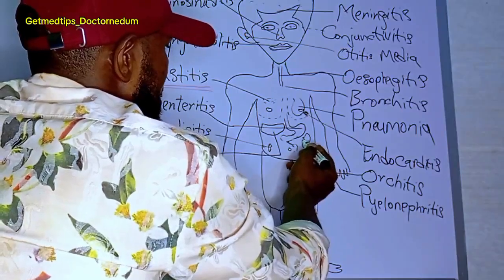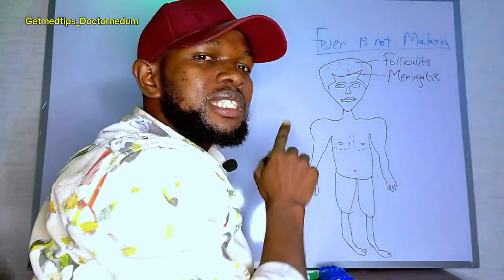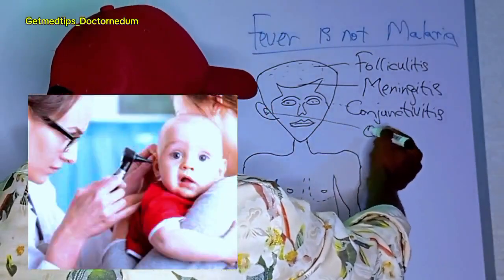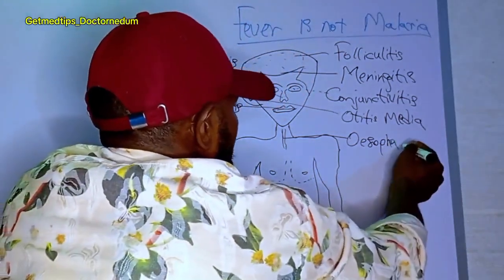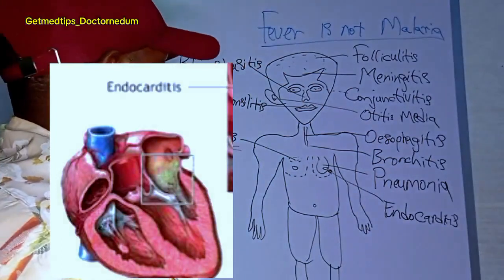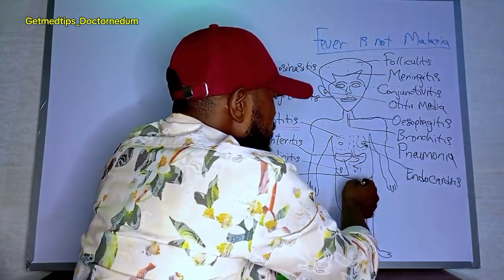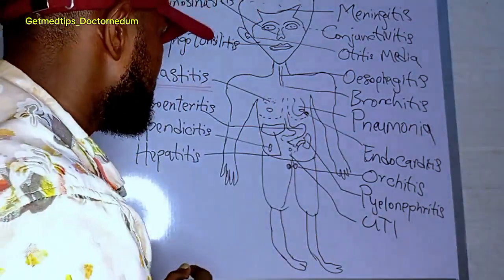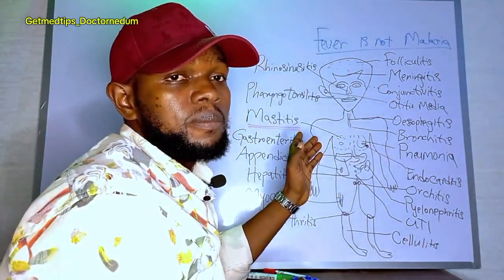Fever is NOT Malaria (20 DANGEROUS causes of fever you should know)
There are lots of cause of fever other than malaria. I had one patient who insisted that fever is malaria. He actually meant that fever mean the same thing as malaria.

A lot of people have that same misconception too and that's why once you see someone who has fever, he is already going to buy malaria medicine.

So, I had a long talk with the man, but he found it very difficult to discard his own false belief. I had done my very best because I explained everything for him, if he still believes that fever is malaria then he's not going to learn new things again in life🤣
hope this doesn't sound too harsh 🤷

Because I know he is not the only one who thinks like that, I make this video to show you the other dangerous causes of fever that are not malaria.

please watch this video till the end and share to create more awareness 🙏